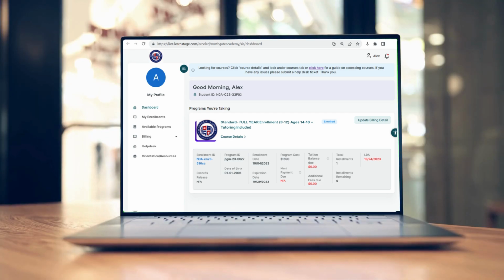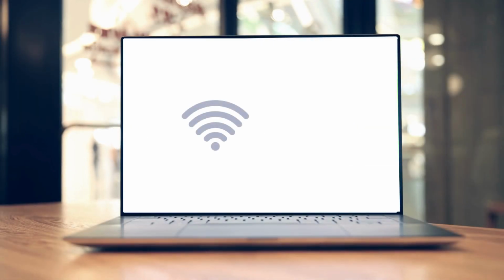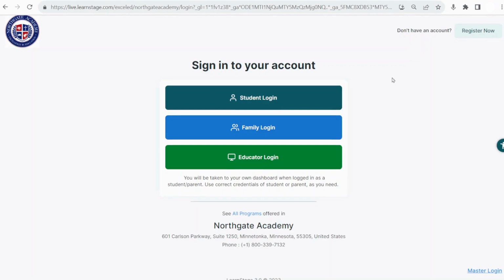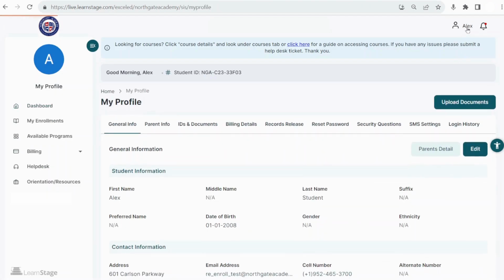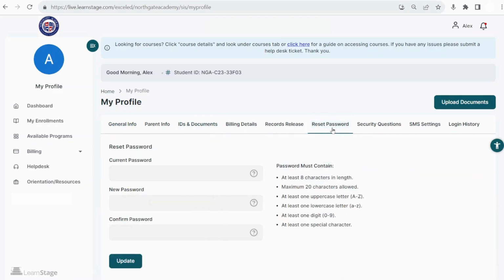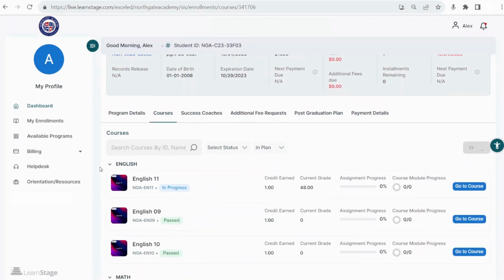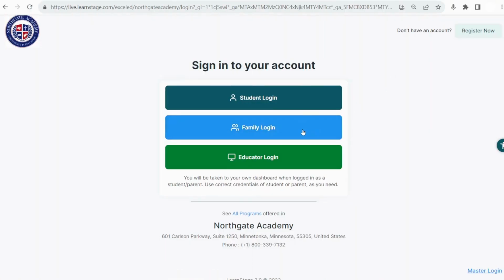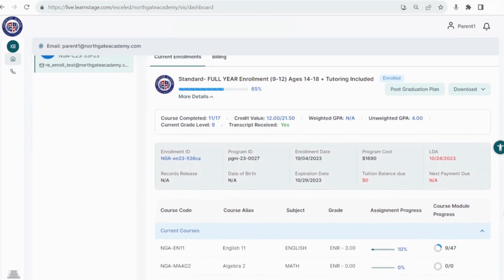Northgate Academy Tour of Learn Stage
Check Northgate Academy's online high school courses.